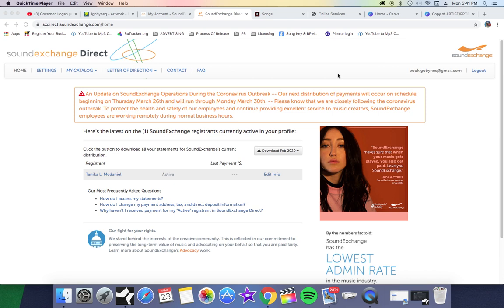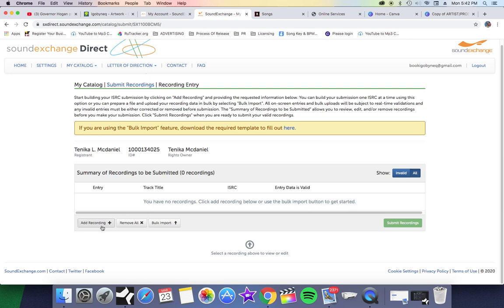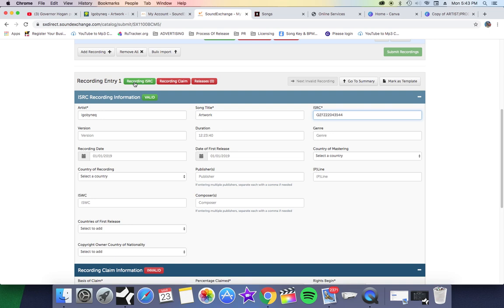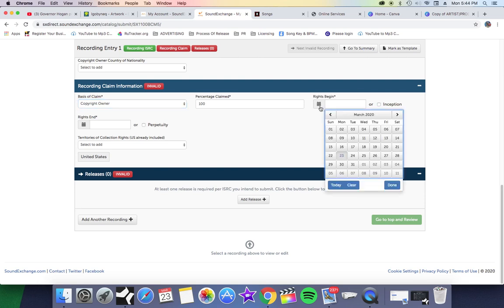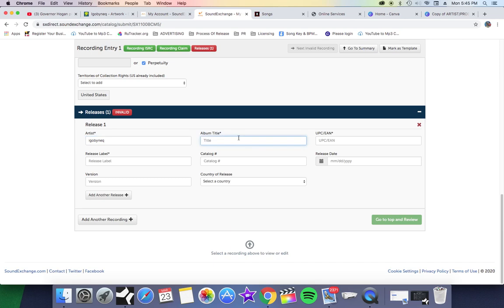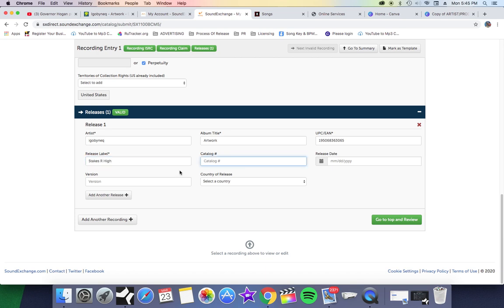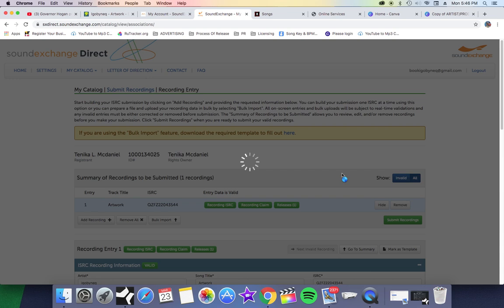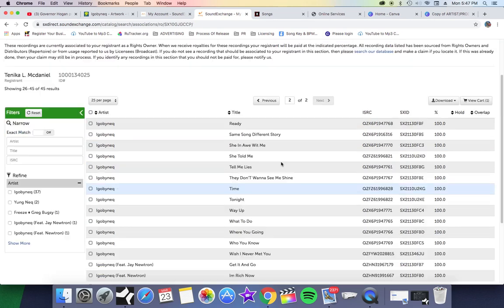How to register songs on Soundexchange